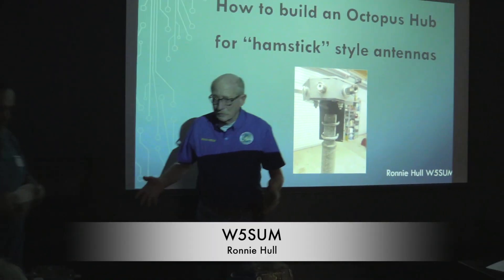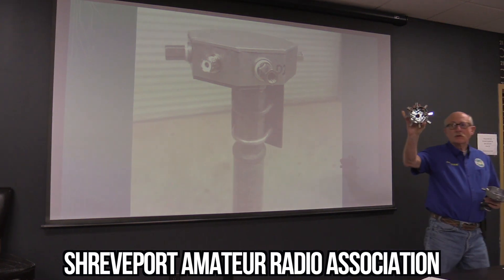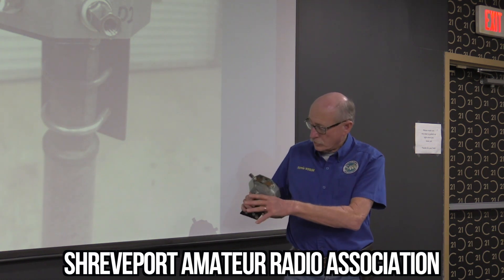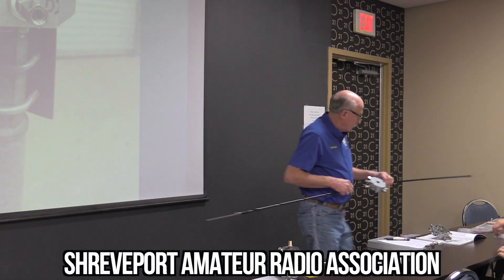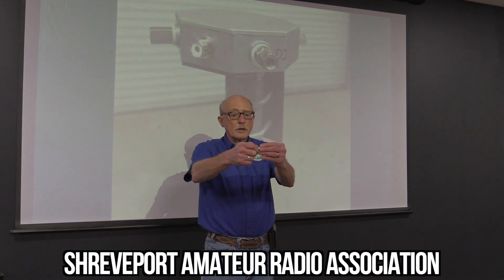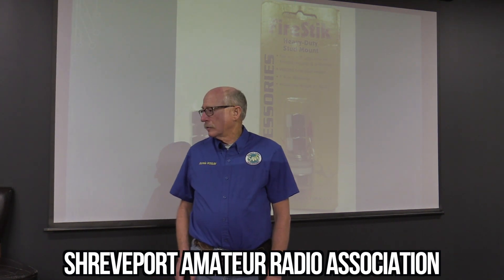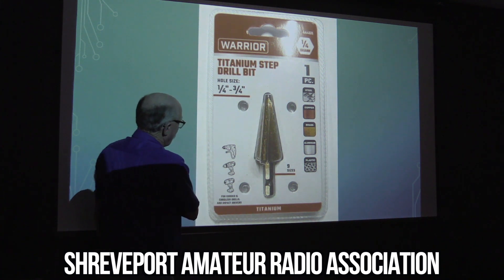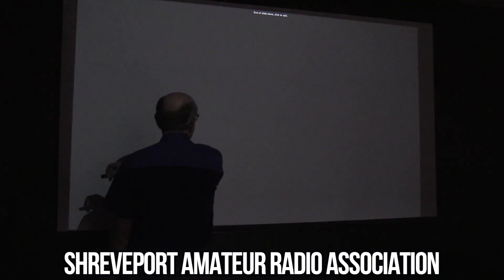How to Build a Octopus Antenna | Ham Radio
Shreveport Amateur Radio Association is located in Shreveport Louisiana.
Our Repeaters:
K5SAR 145.110 – Shreveport, LA
-2 meter FM
-Offset: -0.6 | Tone: 186.2

K5SAR 146.670 – Mooringsport, LA
-2 meter FM
-Located on the KSLA TV Tower @ approx. 1400 feet

K5SAR 146.700 – Shreveport, LA
-2 meter FM
-Located on the roof of the VA Hospital

K5SAR 146.760 – Shreveport, LA
-2 meter FM
-Located on the top of the press box at Independence Stadium on the Louisiana State Fairgrounds
-Used for SKYWARN notifications
-Connected to the Freedom-Link system of repeaters

K5SAR 146.820 – Shreveport, LA
-2 meter FM
-Offset: -0.6 | Tone: None
-Centrally located on the Shreveport Public Works tower